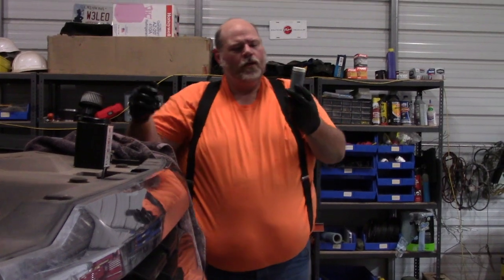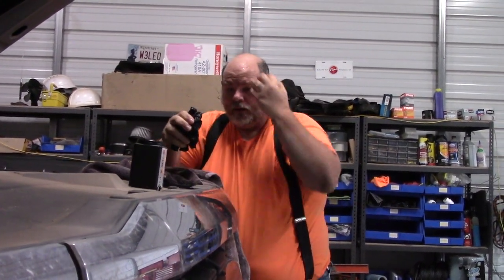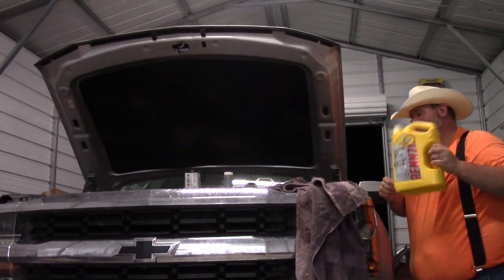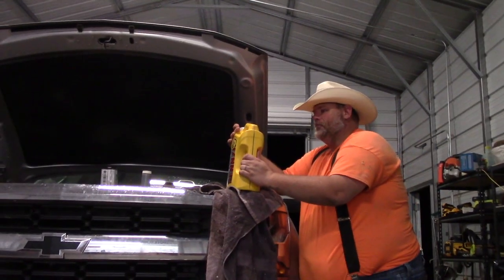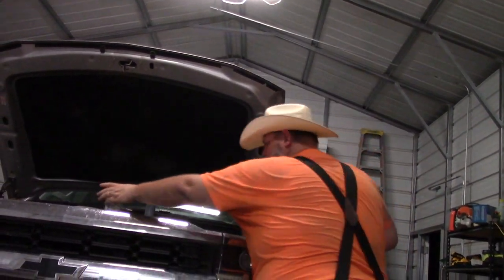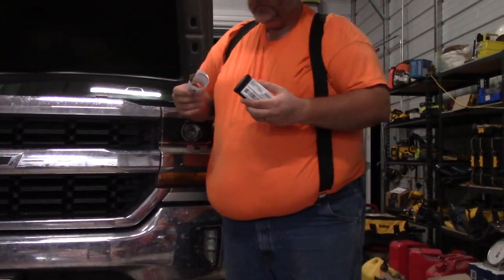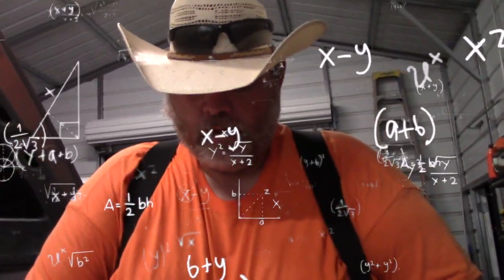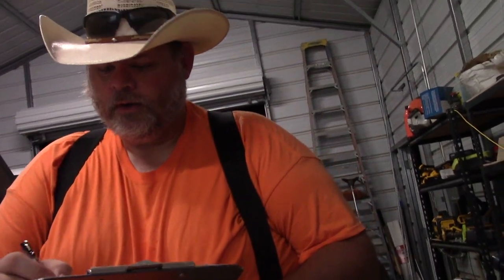Don't Make The Mistake That I Made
If you do what I did it could cost you thousands!